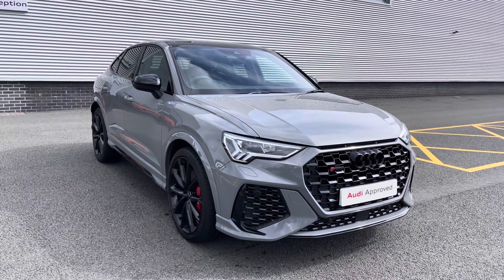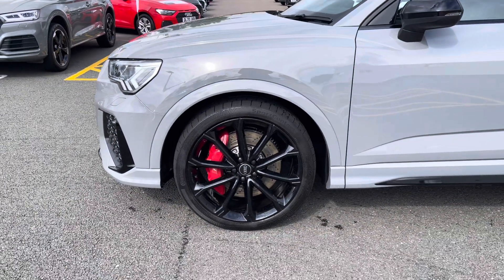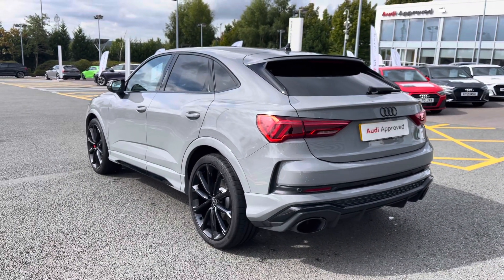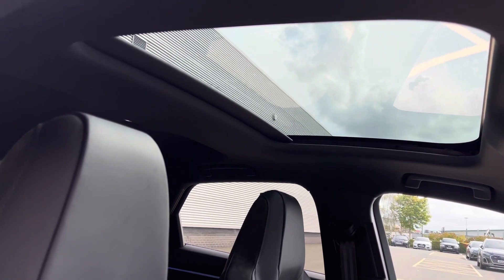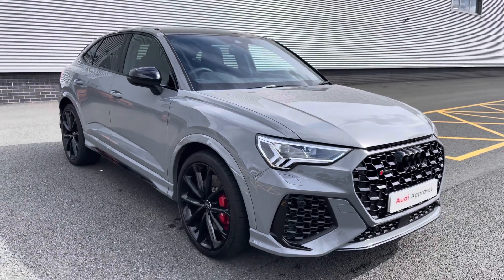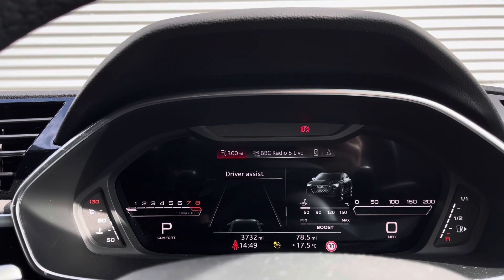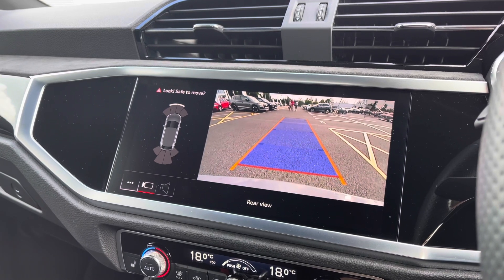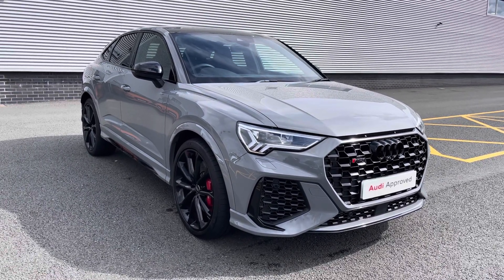2022 Audi RS Q3 Sportback Sport Edition 2.5 TFSI 400 PS S tronic | Stoke Audi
Check out this 2022 Audi RS Q3 Sportback Sport Edition 2.5 TFSI 400 PS S tronic, currently for sale at Stoke Audi.

2022 Audi RS Q3 Sportback Sport Edition 2.5 TFSI 400 PS S tronic
DN22 JDO
3,480 miles
Petrol
Automatic
Nardo Grey pearlescent paint